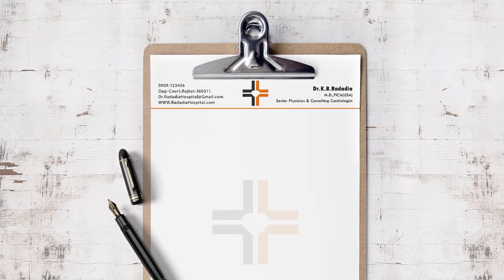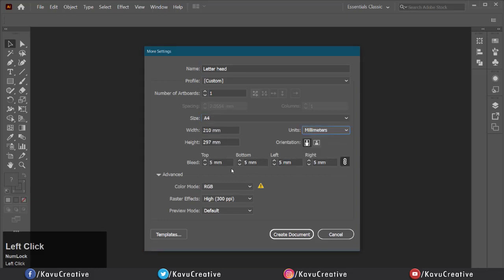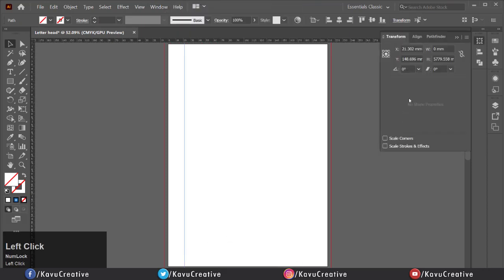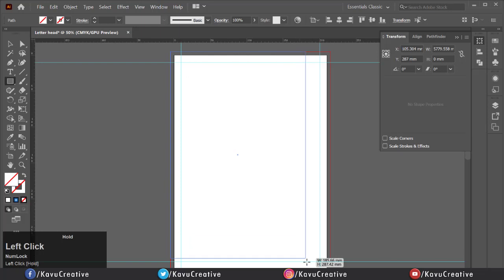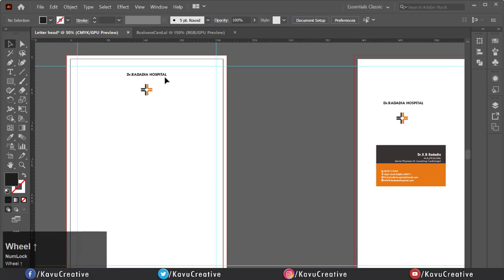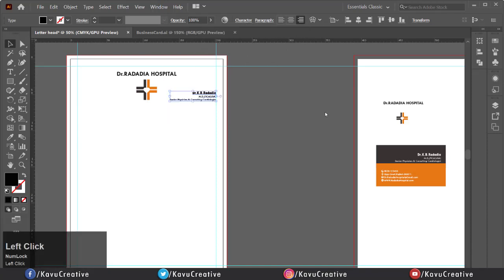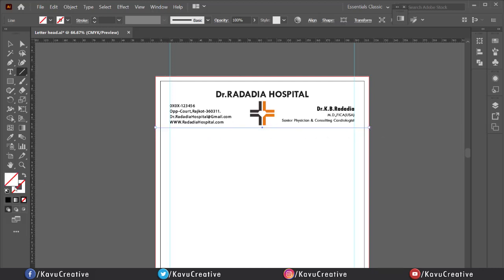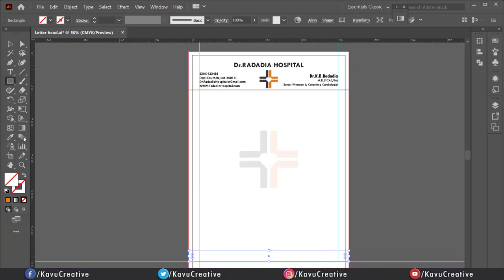How to Create Letter Head in Adobe Illustrator.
LetterHead Design | Adobe Illustrator Tutorial.

Today, I will teach you the design of Letter Head.